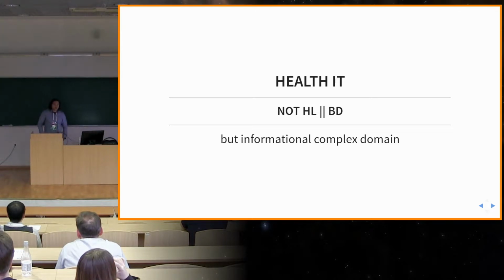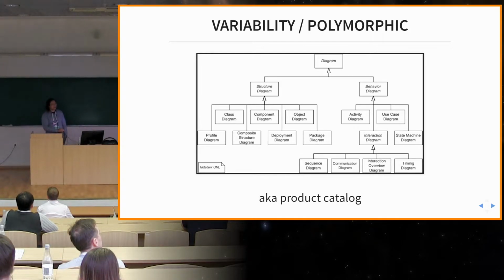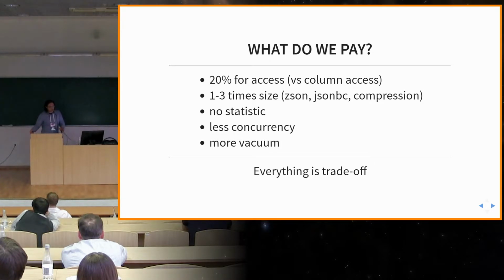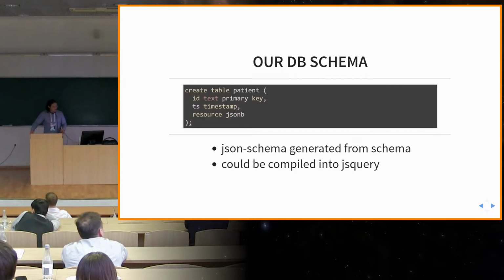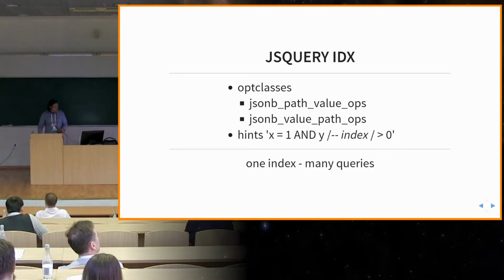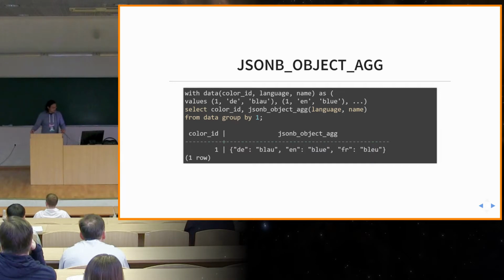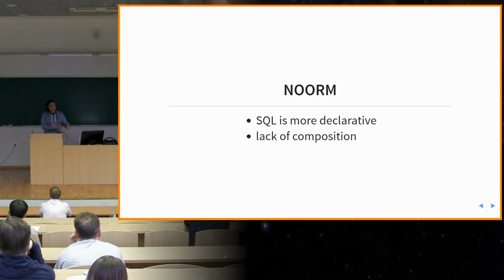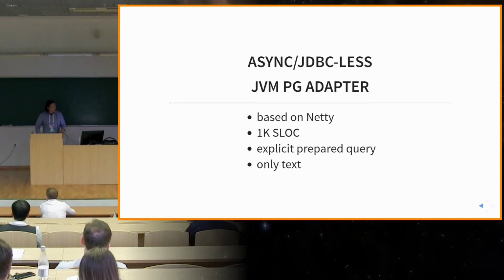Database driven development with postgresql & clojure | Nikolay Ryzhikov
If you honestly evaluate most of our business applications, you will see that they first collect and import the data into a database and then send the same data in the opposite direction.

What if we don't build an ORM wall between the application and the database, but try using the symbiosis of their strong points and special features instead?

I will tell you how we use PostgreSQL and Clojure for building data-intensive medical applications. We will cover the following topics:

• functional relational programming
• jsonb for modeling complex data domains
• functional indexes and json-knife extension for jsonb search
• graphql implementation on PostgreSQL
• logical replication for building reactive integrations
• asynchronous JDBC-free connector to PostgreSQL on netty